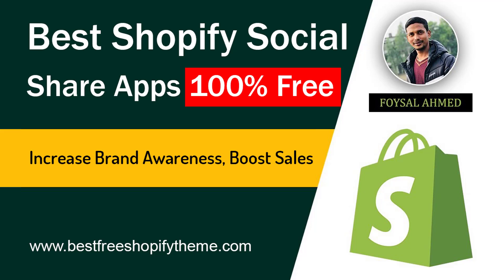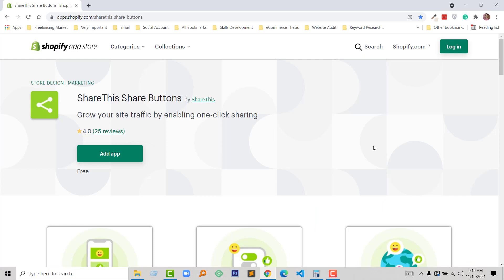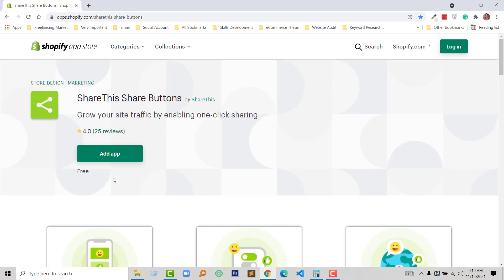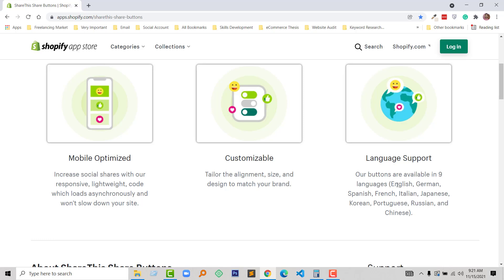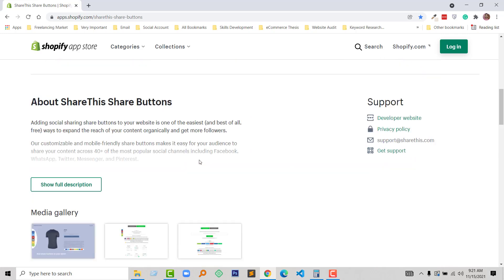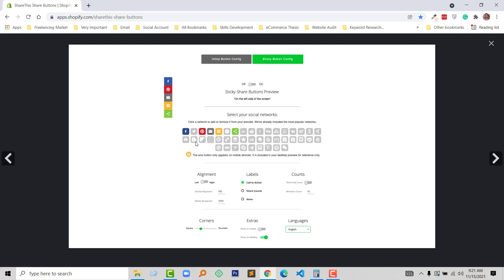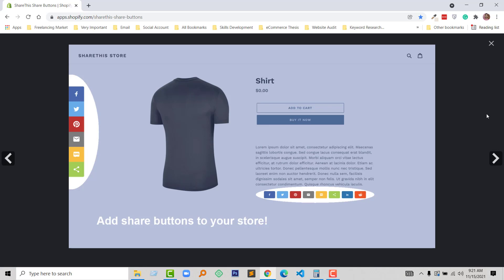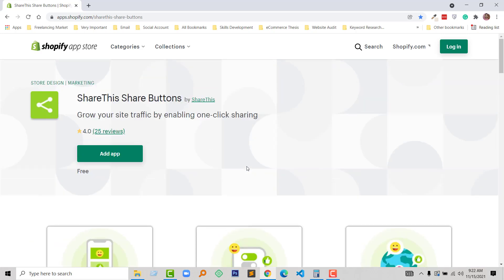Best Shopify Social Share Apps ✅ Shopify Product Social Share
💻 Welcome to *Best Shopify Social Share Apps ✅ Shopify Product Social Share*

📝 Video Description: Social sharing can help build traffic for a website and further marketing performance goals. The latest figures show that there are 5.78 billion social media users worldwide in 2026 —a five percent increase from a year ago.

It is also 920 million more than the number of social users in 2017, which represents a whopping 32.2 percent jump in just five years.

Though you may know the importance of Social Media Marketing, I like to remember it once again.

Social media can reduce your overall marketing costs. Social networks are a cost-effective way to get your small business in front of both your current customers as well as prospective customers. …
Offer better customer service. …
Make yourself visible. …
Build loyalty and trust.
In this article, I am going to share the Best Shopify Social Share Apps that are really 100% free to use. There are many social share apps you will find in Shopify App Store but here is the best one from my research.

The name of this app is ShareThis Share Buttons by ShareThis

Feature of this app:
Mobile-Optimized
Increase social shares with our responsive, lightweight, code which loads asynchronously and won’t slow down your site.

Customizable
Tailor the alignment, size, and design to match your brand.

Language Support
Our buttons are available in 9 languages (English, German, Spanish, French, Italian, Japanese, Korean, Portuguese, Russian, and Chinese).

Full Details of ShareThis Share Buttons
Adding social sharing share buttons to your website is one of the easiest (and best of all, free) ways to expand the reach of your content organically and get more followers.

Our customizable and mobile-friendly share buttons make it easy for your audience to share your content across 40+ of the most popular social channels including Facebook, WhatsApp, Twitter, Messenger, and Pinterest.

🌐 Services
Transform your e-commerce journey with expert services:

📲 Stay Updated
Follow us for valuable insights and updates: